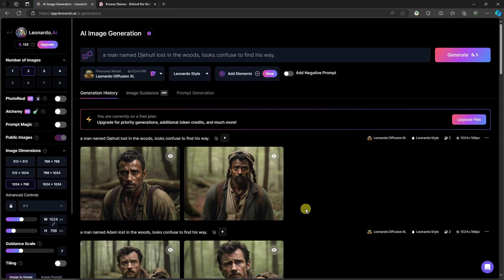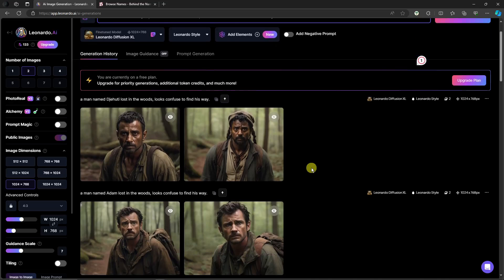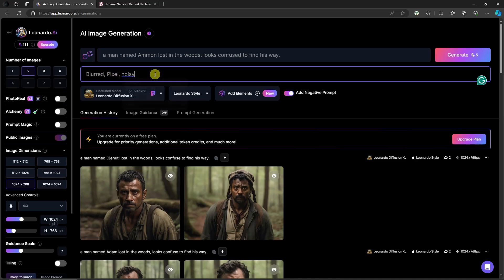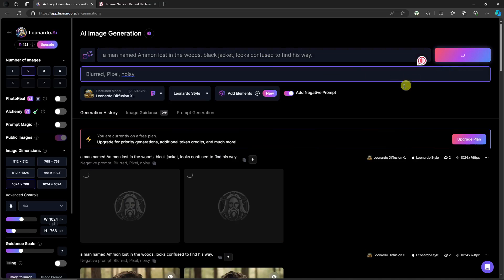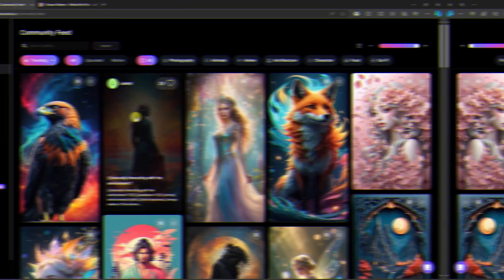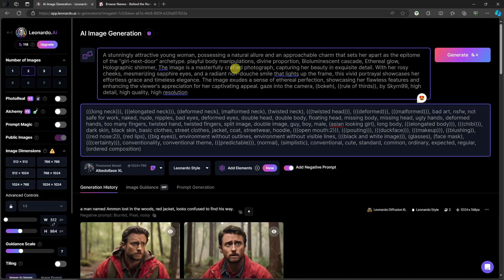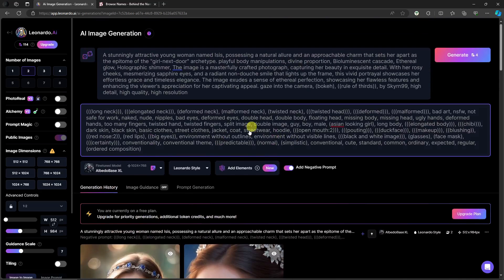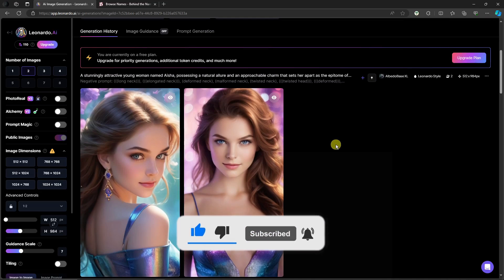How To Make Consistent Characters In Leonardo AI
Learn the art of creating consistent characters with Leonardo AI in our latest tutorial, "How To Make Consistent Characters In Leonardo AI." Unlock the potential of stable diffusion in Leonardo AI as we guide you through the process of achieving consistency in your AI-generated characters.

Follow along as we explore the stable diffusion feature in Leonardo AI, providing insights into creating characters with a consistent and coherent aesthetic. Whether you're an artist, designer, or simply intrigued by AI-generated characters, this tutorial caters to all skill levels.

Discover tips and techniques for maintaining consistency in character design throughout your creative process. Elevate your AI character creations with Leonardo AI, and ensure a uniform and professional look in your artistic endeavors.